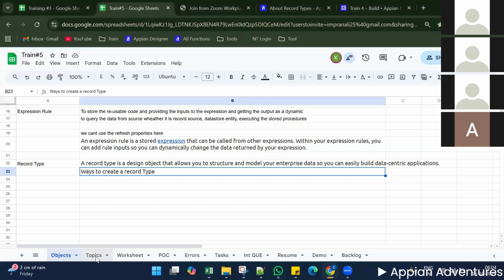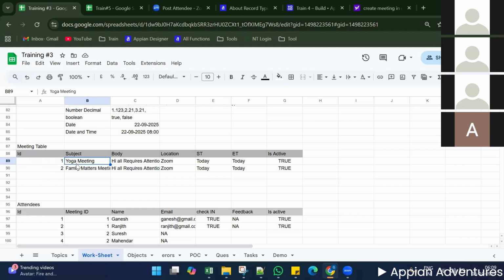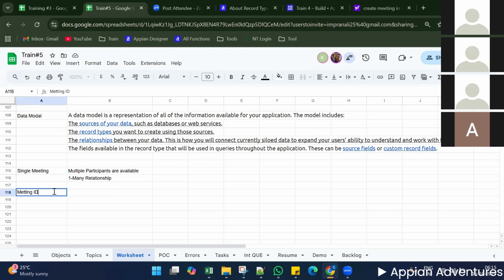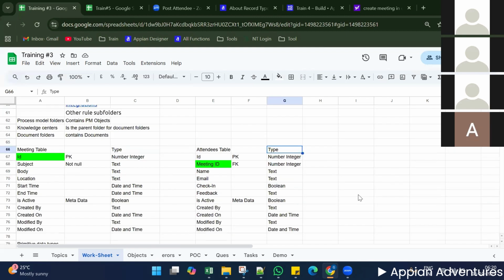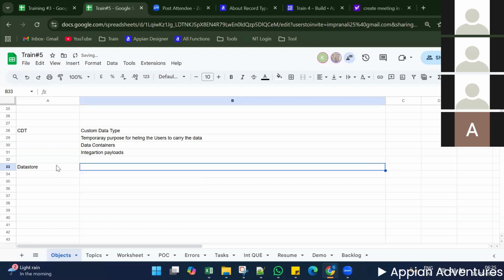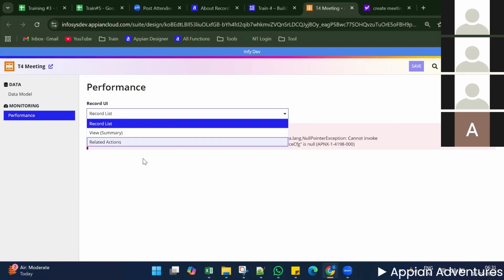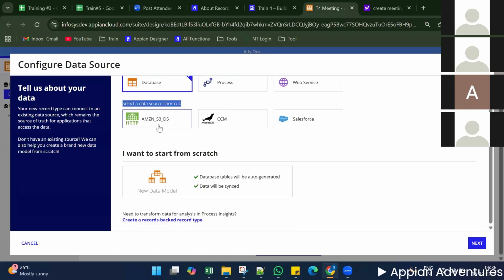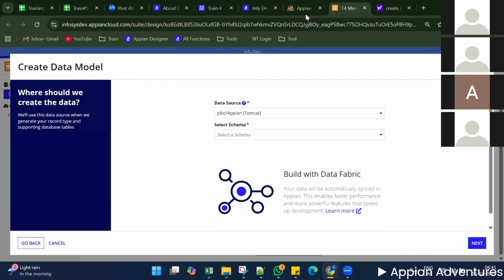Data Model & Record Types Deep Dive (Part 1)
Unlock the foundation of all Appian applications: the Data Model! 🚀

In Part 1 of our in-depth series, we demystify Appian's data architecture, focusing on Data Models and the incredibly powerful Record Types. Learn how to structure your application's data efficiently and master the art of querying it to build dynamic, data-driven solutions.

What you will learn in this video:

📊 Data Model: Understand the core concepts of how data is structured in Appian.

🗄️ Record Types: Discover what Record Types are, why they are crucial, and how to configure them effectively.

🔍 Querying Record Types: Get hands-on with basic and advanced techniques for retrieving data from your Record Types.

Build robust, scalable Appian applications by mastering your data model today!

Got Questions or Need Personalized Support?